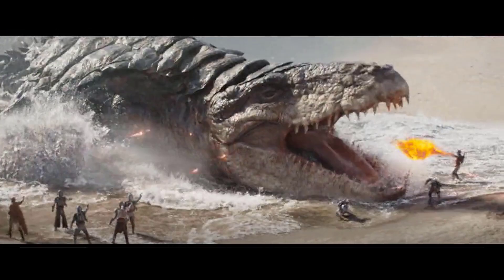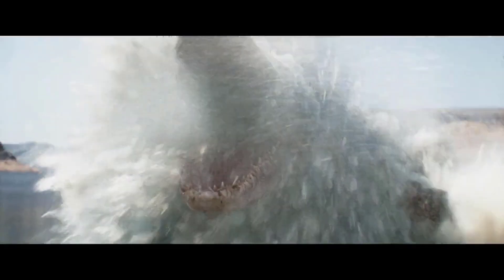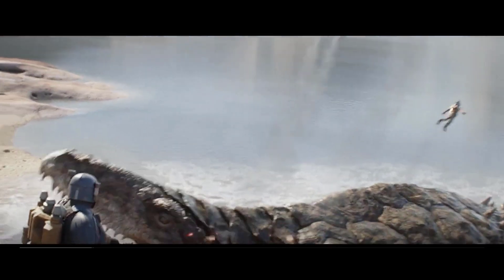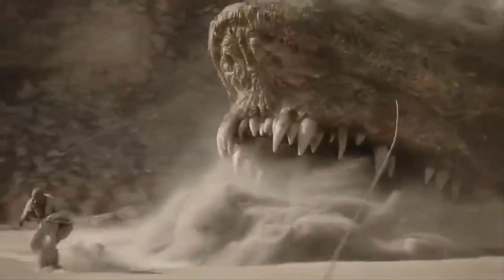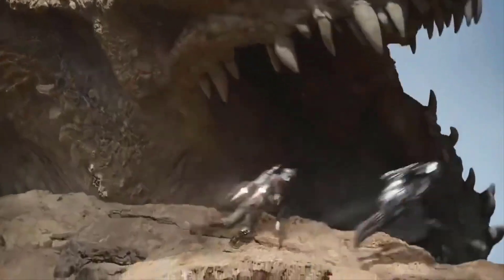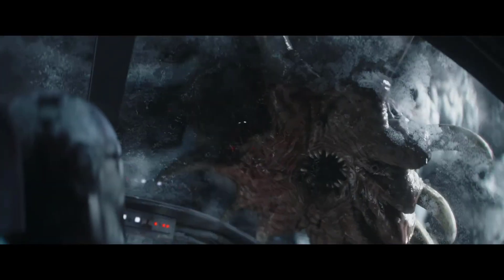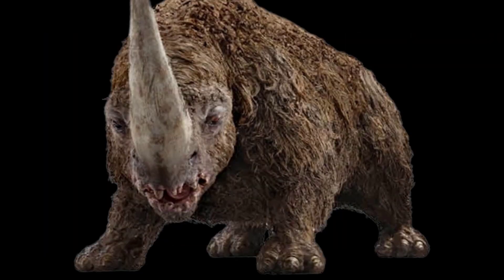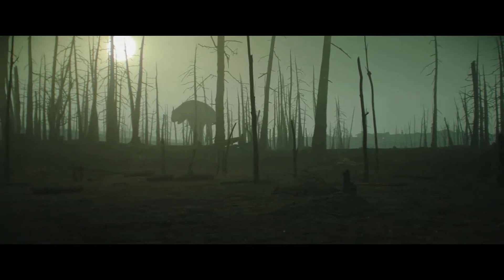Mythosaur & Giant Monsters Explained - The Mandalorian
Mythosaurs were Gigantic creatures native to Mandalore. The mythosaurs, who were enormous in size, until Mandalore the First slaughtered and exterminated the enormous creatures. The most notable feature of the mythosaur was its sheer size, so enormous that accounts estimated it to be on par with the scale of a small city. The last scene of the 2nd episode showed us the beast
Space Alligator-Turtle – This giant monster was seen in the first episode of the third season and seems to look like a cross between a giant alligator and a tortoise. It had the broad alligator like jaws with conical teeth, its limbs were set up in a squatting position similar to squamata members of earth’s lifeforms
Bio-droid Cyborg – This one isn’t really an organic monster, nor is it a robot or a droid as in the case of the star wars nomenclature. This thing, was seen in the second episode of the third season as it traps and captures Din Djarin.
The Krayt Dragon - The greater krayt dragon are predatory reptiles from Tatooine, a planet in the outer rims. These gigantic 100m or 330ft long monsters sink into the shifting dunes
Ravinak - This was the first giant monster to be seen in the mandalorian, the Ravinaks are large creatures that inhabited the frigid planet Pagodon, swimming underneath the ice. They have two large tusks, a blowhole on top of their head, and armored like grayish coloured skin.
Krykna are predatory, non-sentient, spider-like creatures. These six-legged, spider-like creatures possess durable skin and they cocoon their prey in underground hives.
Corvus Behemoths - This gigantic herbivorous creature, that we call the Corvus Behemoths could be found on the forest world of Corvus, which is a planet in the outer rims of the galaxy in the star wars universe.
Mudhorns are large horned creatures that inhabit Arvala-7, another planet in the outer rims. They have a large horn, flat teeth, and long, wooly fur. It was oviparous, laying a single egg per clutch.